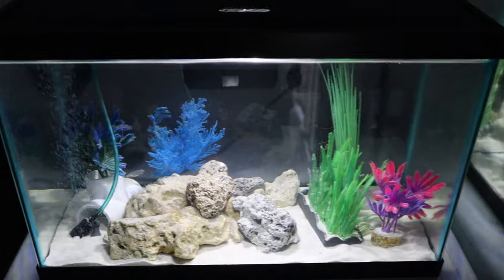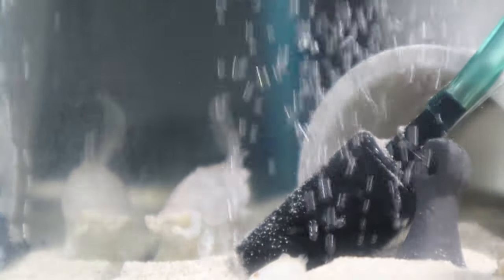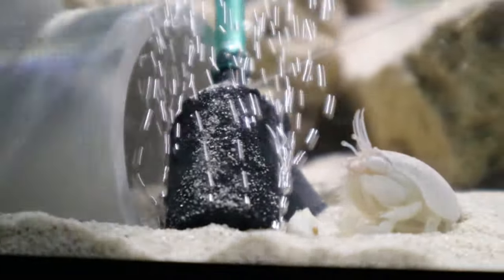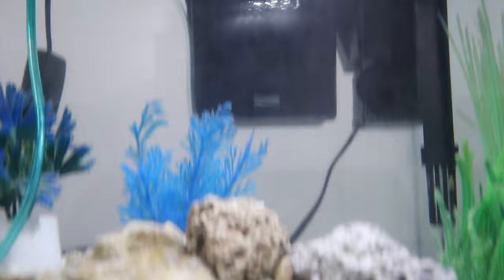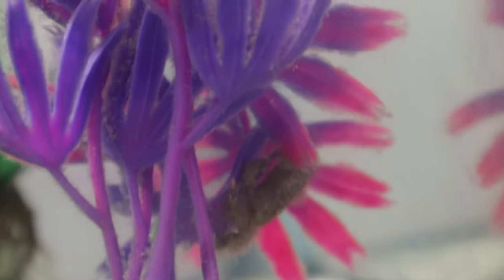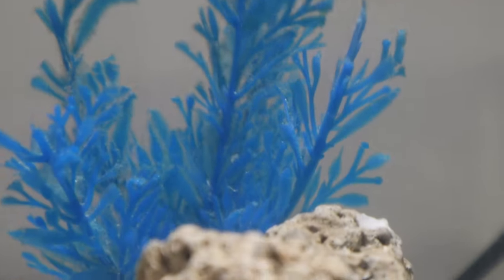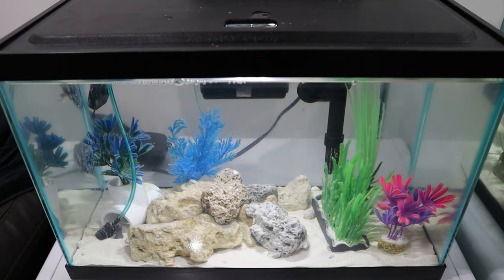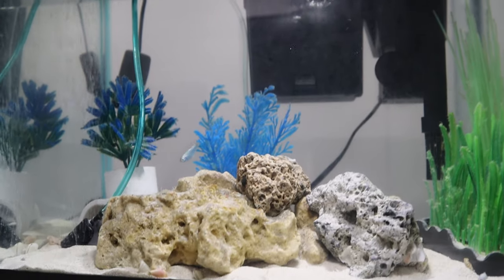Keeping SAND FLEAS As Pets (My Mole Crab Aquarium) - A1A Adventures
A tour of my sand flea mole crab saltwater aquarium tank.